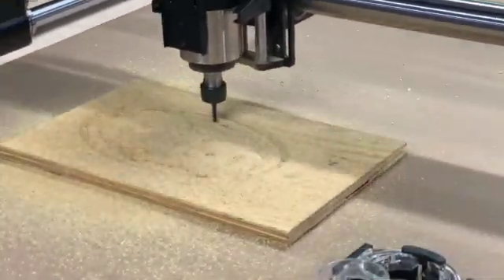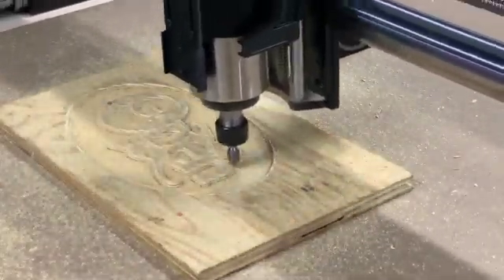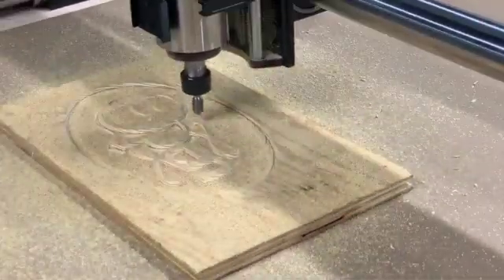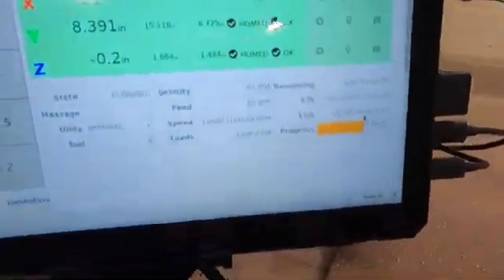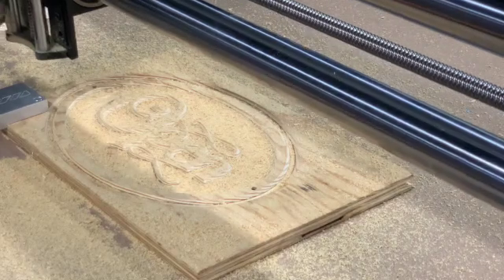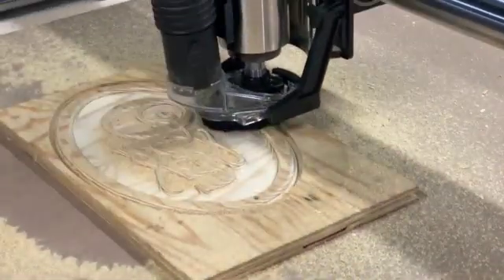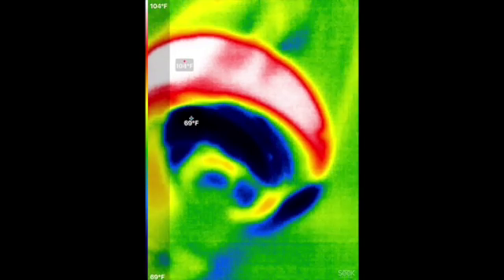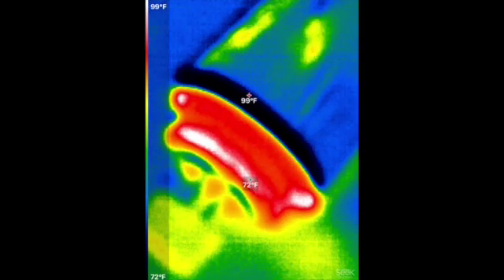Onefinity Journeyman X-50 Itinital Project Part 3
Part 3
I started with a general set of CNC router bits from Amana Tool.  This set has been a great start for me using the straight bits to clear and the ball nose for final cuts on contours.

I also purchased a ½” shank facing bit.  This tool is a beast as it will easily take a couple hundred thousands off on a full pass leaving a smooth surface.  The down side of using this bit is the amount of dust created in a veryshort period of time.  Effectively, I will build a housing around the machine to help contain not only the sound but the dust from this awesome tool.

Automation Technologies was good to work with.  Progress was a little slow due to the factory being in China so the initial response was a delay of 24 hours.  I did have a new spindle within a couple days after my initial contact.  They were not sure of the issue.  It is a four bearing spindle and maybe the preload was off a little.  The company had a few ideas however, nothing definitive regarding the root cause.  The replacement spindle contines to run without issue.